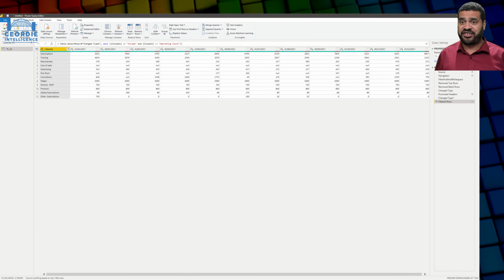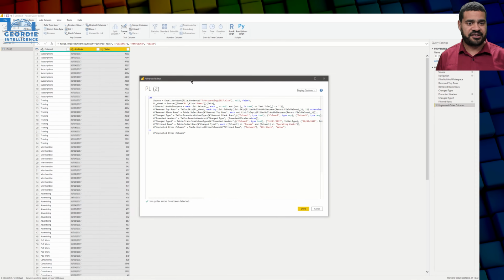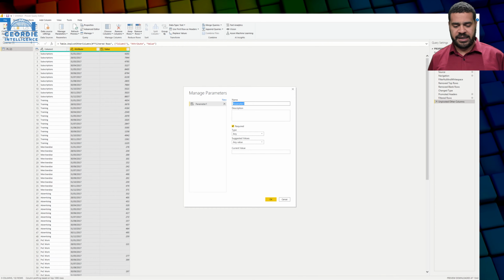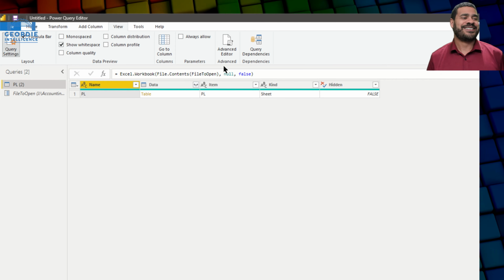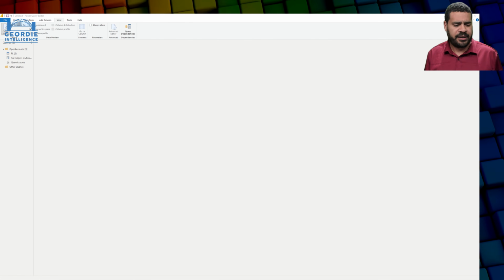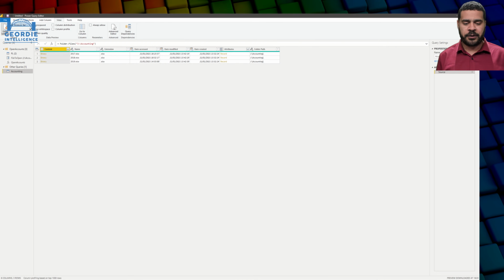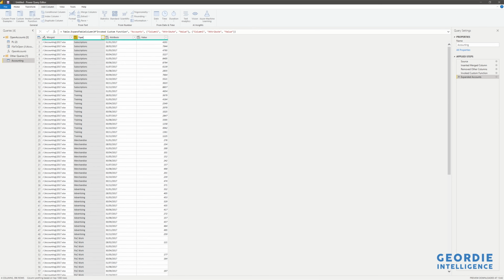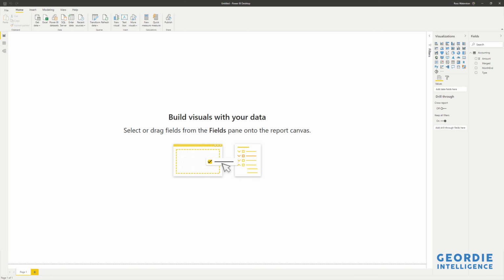Power BI import accounting spreadsheets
A common ask is "How can I get more out of this Excel spreadsheet my accounting system outputs?" In this video we'll go through how to set up a routine to import one or more sheets into Power BI, so freeing you up to do what you need to do and Analyse!